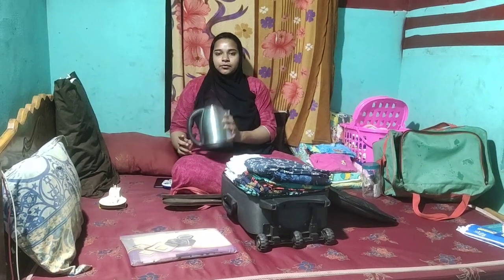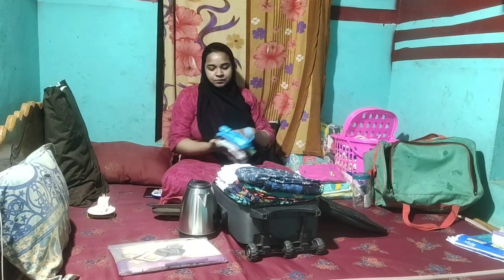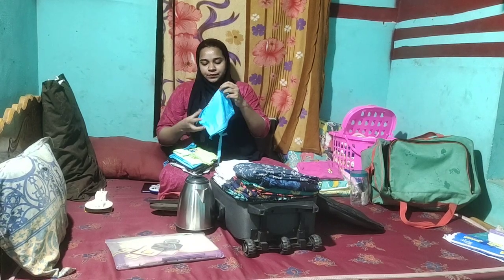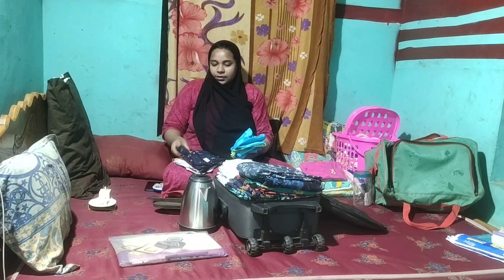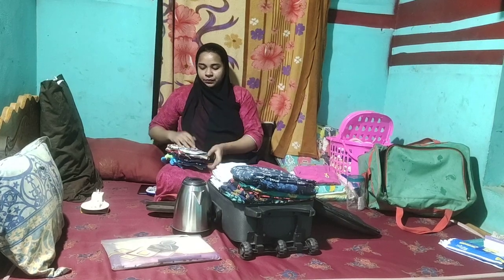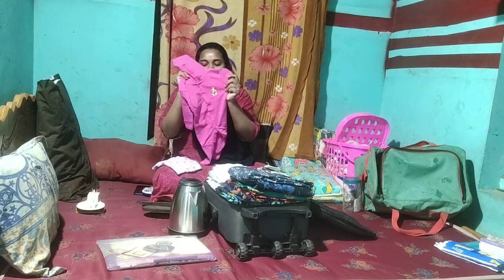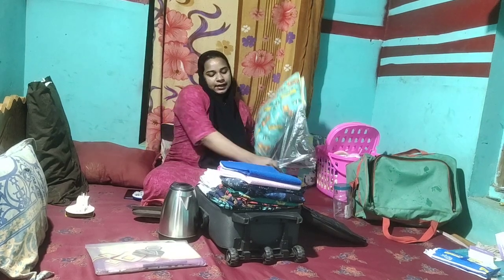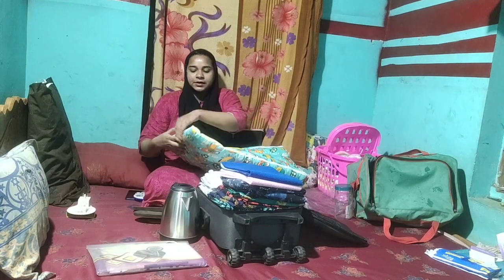pregnancy, delivery, hospital bag backing part 2🏥🎒🤰 pregnancy hospital baby hospital bag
Delivery kk hospitalekk njan orukkiya hospital bag paking video 🥰enikum babykk ullath full video ningalkk upakaram akkum kandu noku